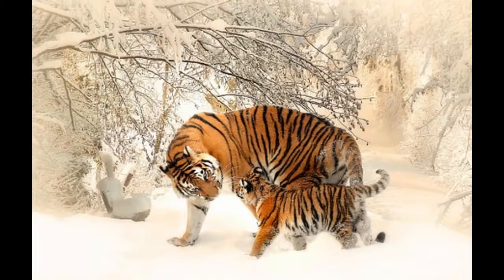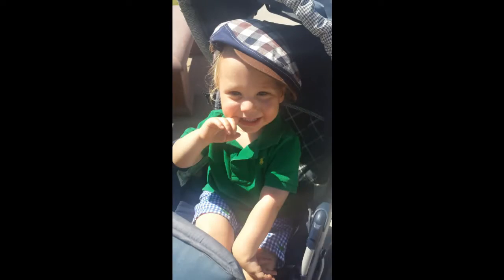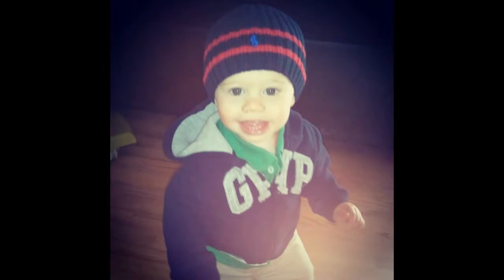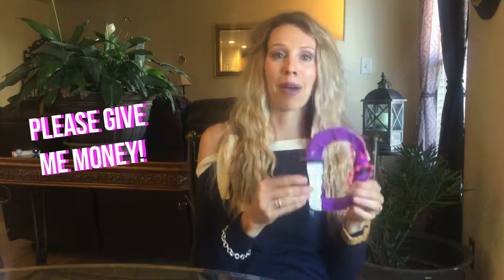First Bank 2018 Pitch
The Sippie Clippie pitched by Cara Brzezicki. The best product for parents! Preventing sippy cups from hitting the floor!